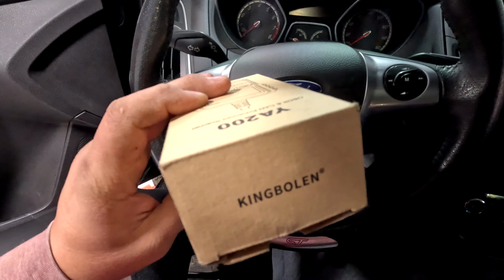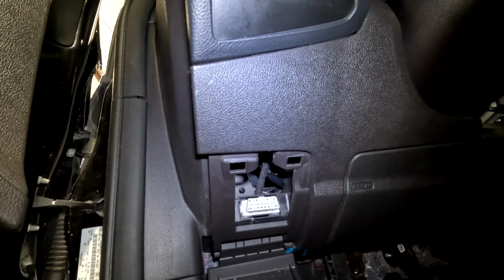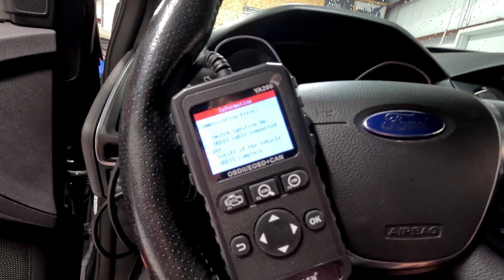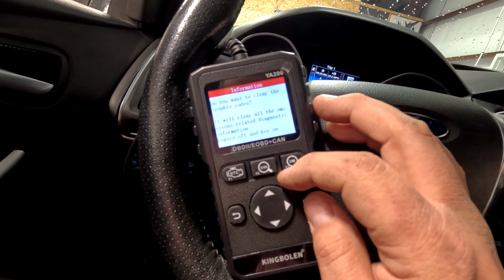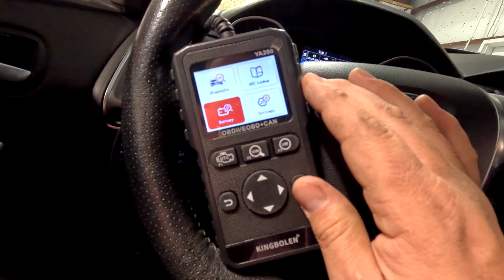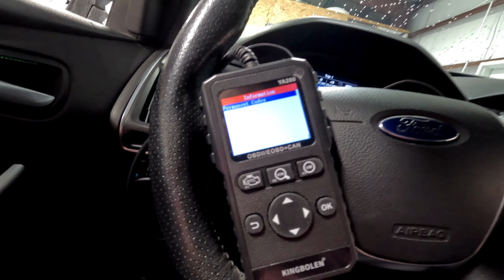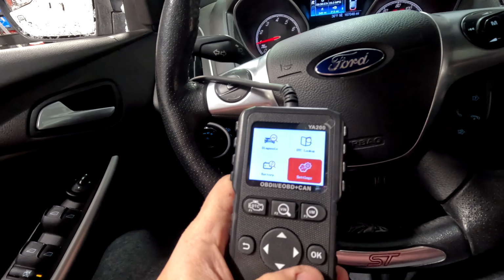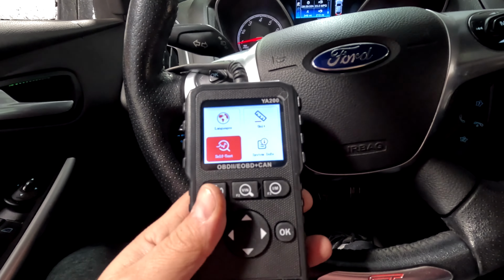Kingbolen YA200 OBD2 Reader Unboxing and Review Fat Guy Builds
Kingbolen YA200 OBD2 Reader Unboxing and Review Fat Guy Builds | Kingbolen unboxing - review Join us for an in-depth unboxing and review of the Kingbolen YA200 OBD2 Reader on Fat Guy Builds. This video explores the features and functionality of this essential diagnostic tool, offering a detailed look at its ease of use and accuracy. Discover how the Kingbolen YA200 can help you diagnose vehicle issues efficiently and effectively. Whether you’re a DIY mechanic or a professional technician, this review will provide valuable insights into the capabilities of this OBD2 scanner. / fatguybuilds Nice cheap OMD2 Reader!! Music from Uppbeat (free for Creators!)